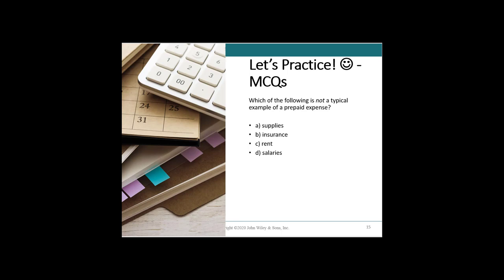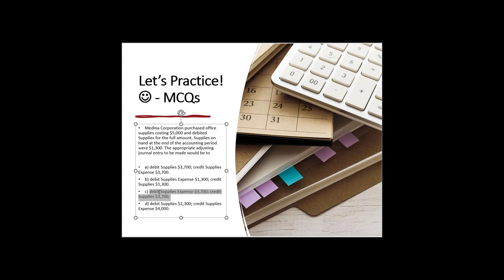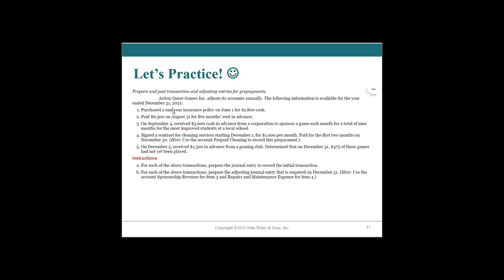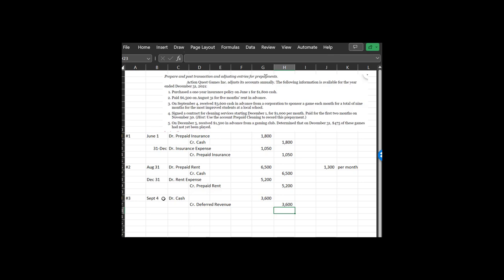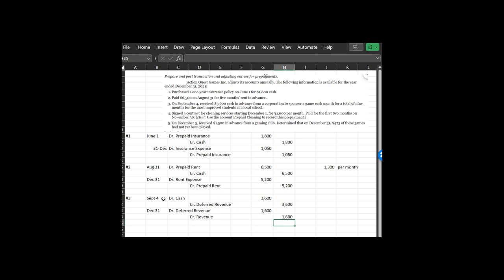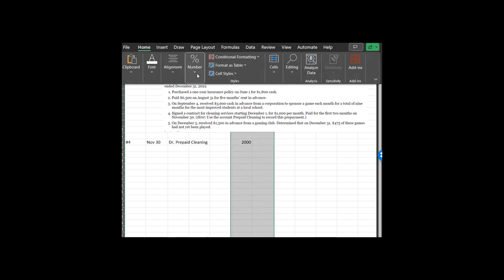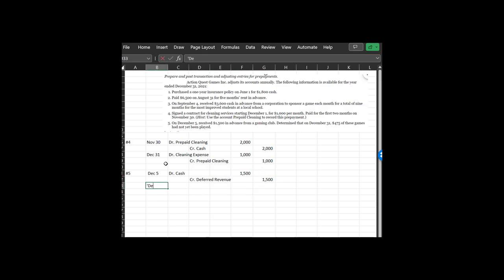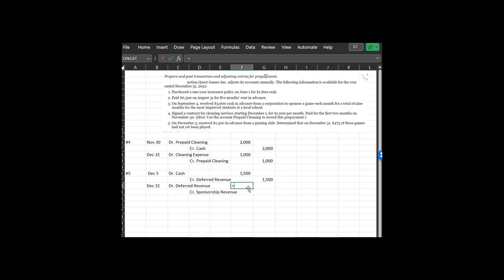Examples | Prepayment AJEs | LO2 | Chapter 4 | Accrual accounting and the adjustment process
This video is a part of the mini-lecture video series for Dalhousie University Fall 2023's Introductory Accounting I (Financial Accounting) course.

The textbook for this course is “Financial Accounting” Ninth Canadian Edition by Kimmel et al.